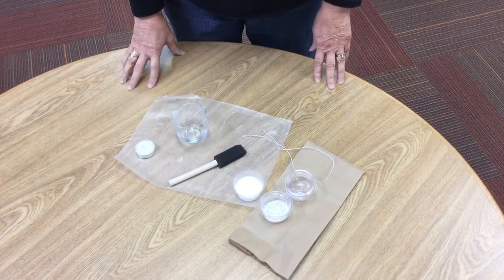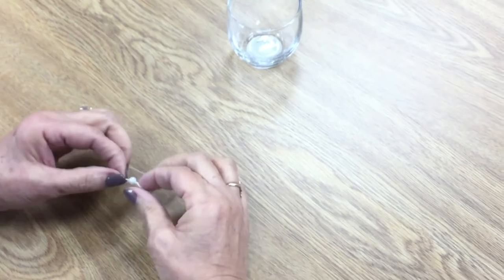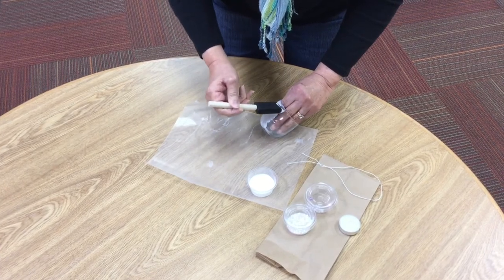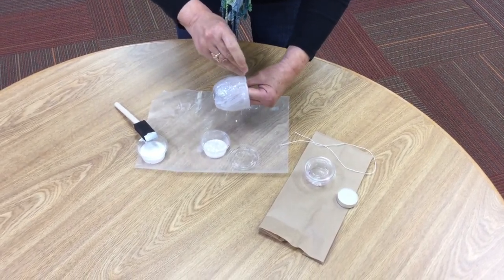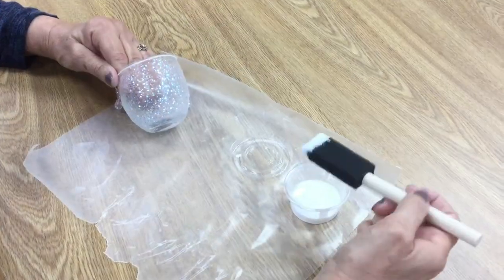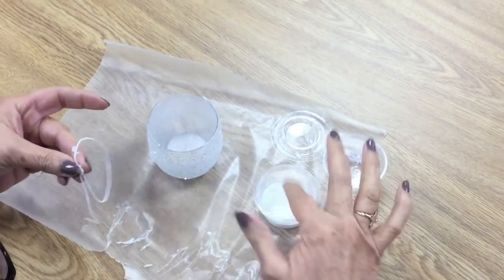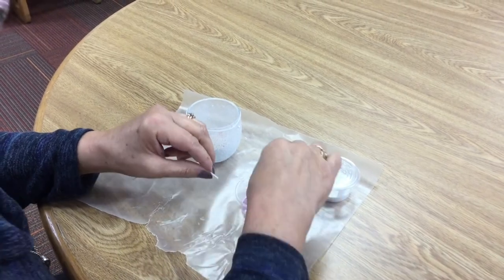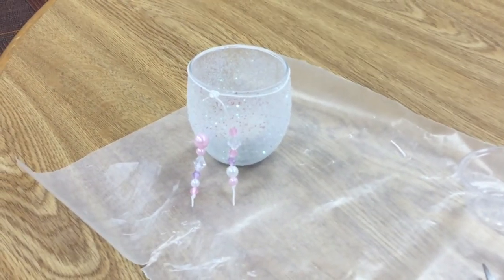Valentine's Candle Holder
This video tutorial will take you through the steps of making a Valentine's candle holder craft using the materials provided by Rodman Public Library.